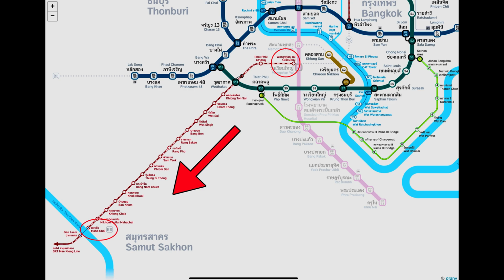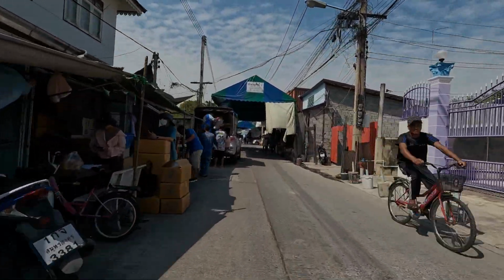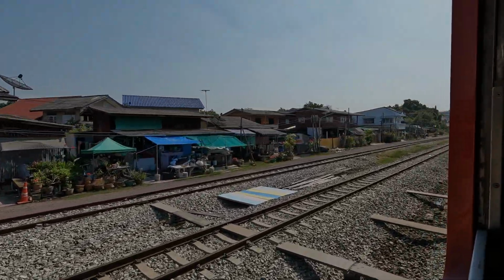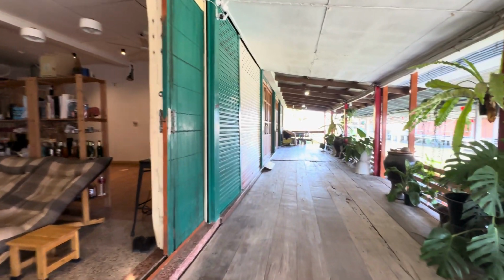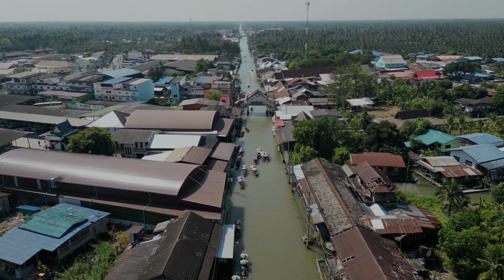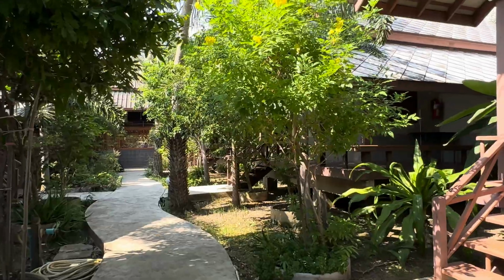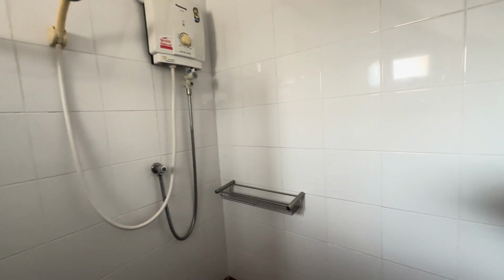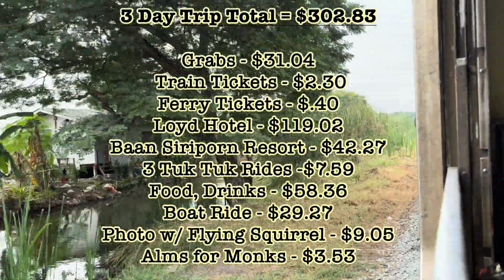3 day trip to Damnoen Saduak Floating Market & Mae Klong Train Market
In this video we share with you exactly how to get from Bangkok to Mae Klong. We also include hotel tours of the two hotels we stayed in during our 3 day trip,  Loyd Ratchburi and Baan Siriporn Resort. This videos includes what everything costs as well and what we would do differently next time!